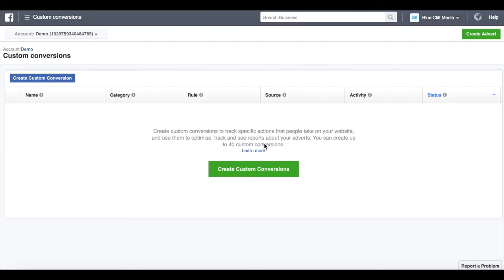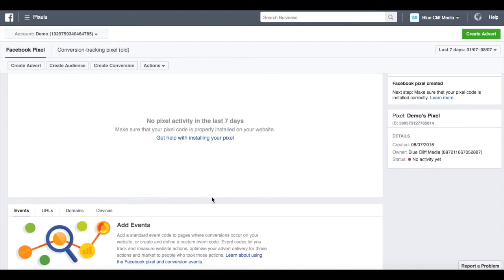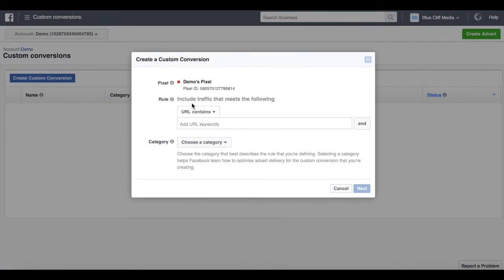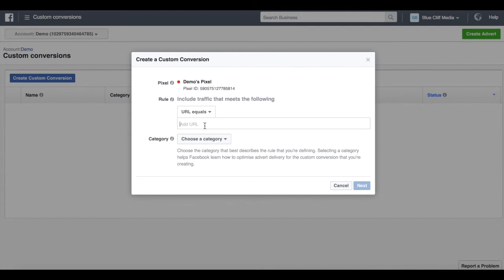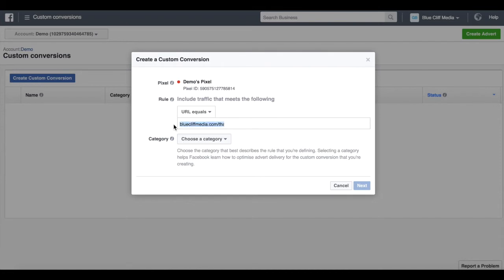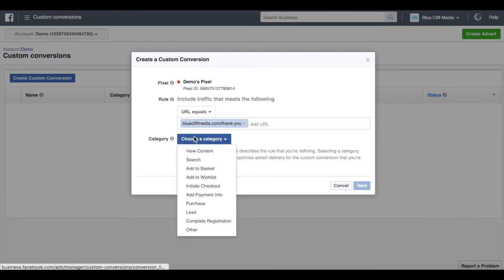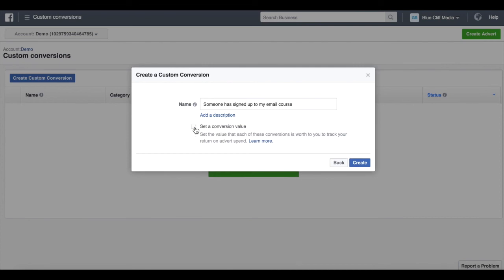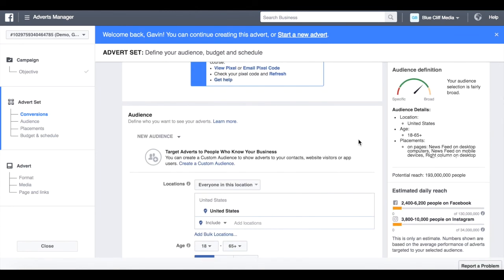How to Create Custom Conversions in the Facebook Ads Manager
Sign up to my Facebook advertising training programme here and learn all about custom conversions & standard events

Knowing how to create custom conversions on Facebook is one of the most important things you can learn. They give you the ability to see whether your advertising campaign is actually generating an ROI. They're very straightforward to set up. In this video, I show you exactly how to create custom conversions on Facebook.

Gavin Bell is a 22-year-old entrepreneur based in Edinburgh, UK. He runs a social media agency called Blue Cliff Media. Blue Cliff Media focus mainly on Facebook advertising and generating a ROI for their clients.

Ask me any questions you may have in the comments below.